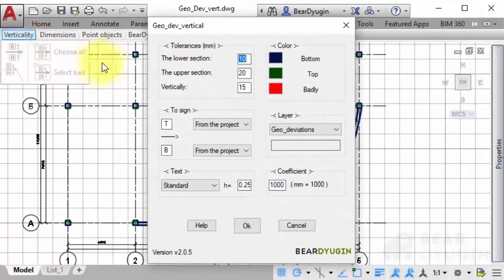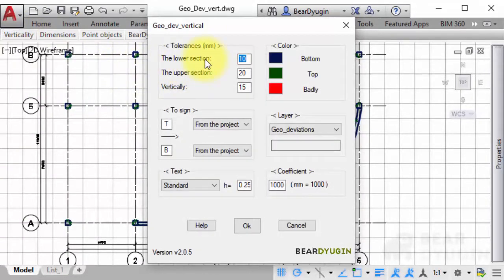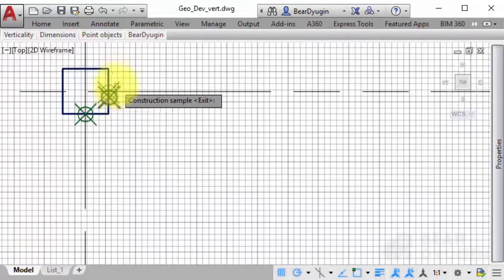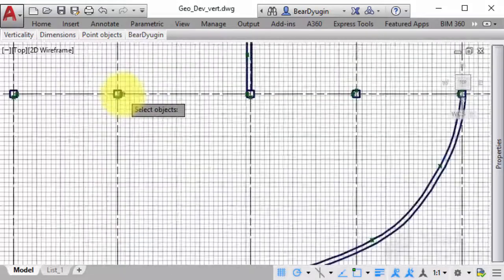Executive schemes. Deviation of the verticality from project